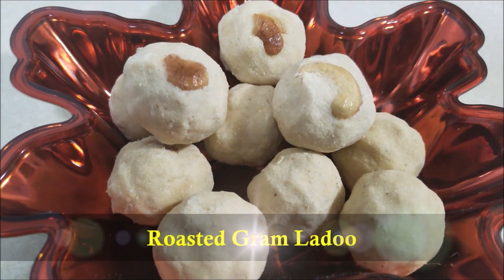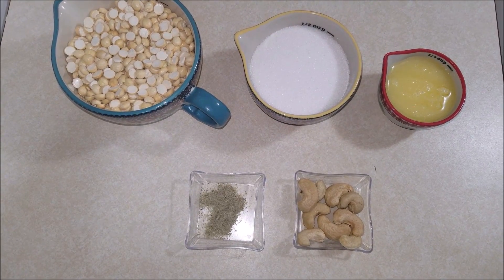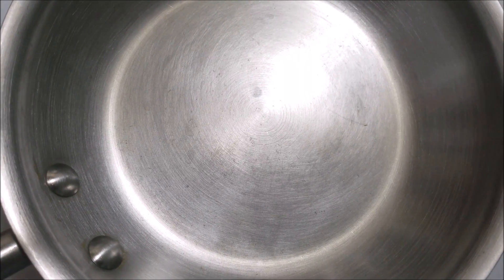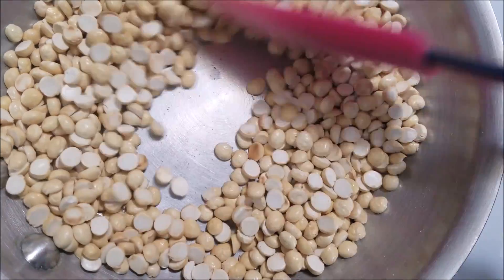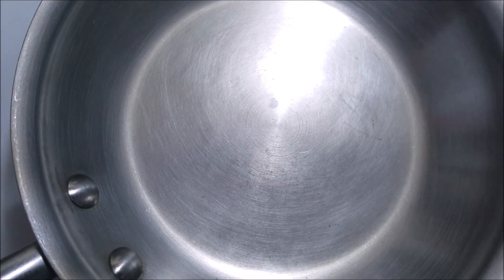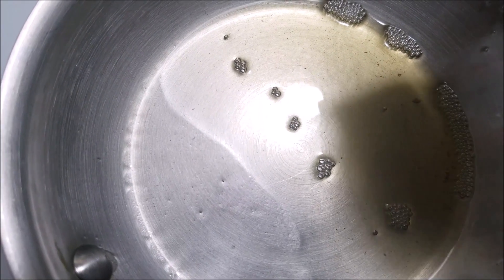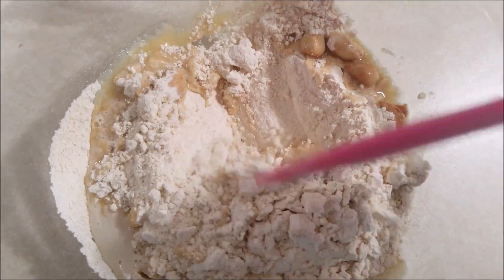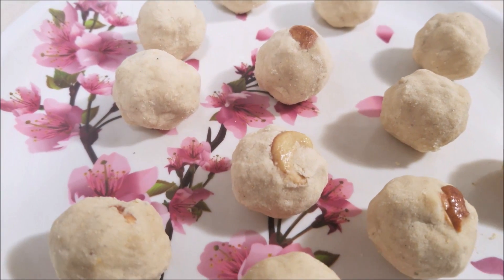Delicious Roasted Gram Ladoo Recipe😋 | Easy & Healthy Snack | Indian Sweet Recipe🍨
Roasted Gram Ladoo, also known as Roasted Chana Ladoo, are made with roasted gram flour (chana dal), ghee (clarified butter), and a touch of aromatic spices. These little balls of goodness are not only incredibly delicious but also packed with protein and nutrients.

Join us as we take you step by step through the process of making these scrumptious ladoos. From roasting the gram flour to mixing in the ghee and spices, you'll learn all the tips and tricks to create the perfect texture and flavor. We'll also provide alternative options for those with dietary restrictions.

Whether you're looking for a healthy snack, a festive treat, or a homemade gift for your loved ones, Roasted Gram Ladoo is the perfect choice. They are easy to make, require minimal ingredients, and can be prepared in no time.

So, get ready to indulge in the irresistible aroma and taste of Roasted Gram Ladoo. Watch the video now and let's embark on a culinary adventure filled with sweetness and delight.